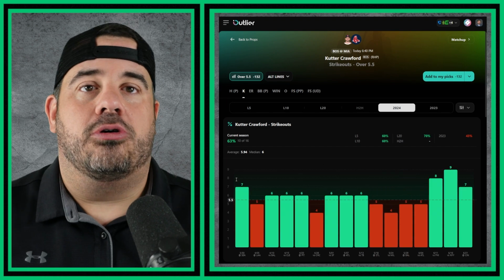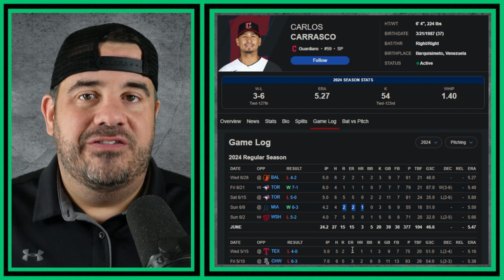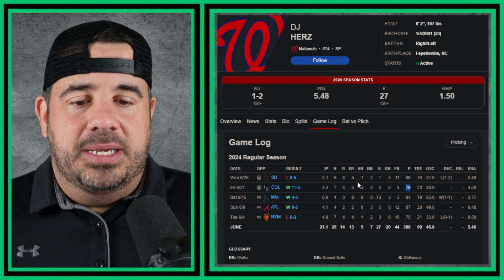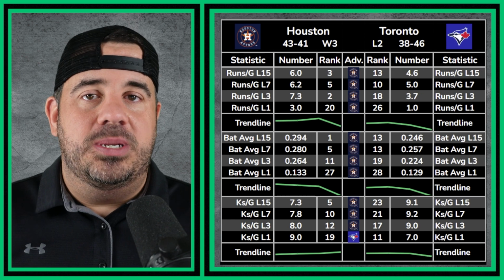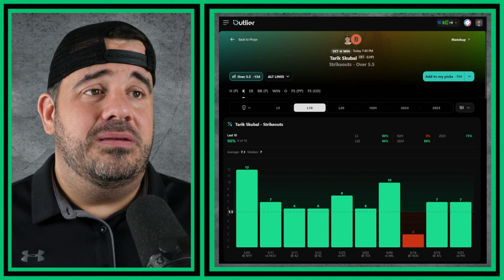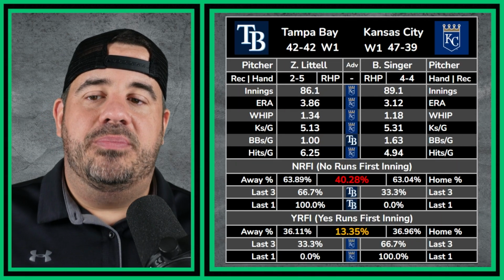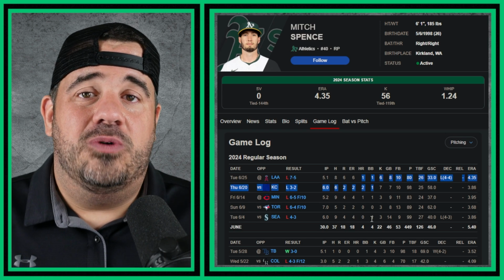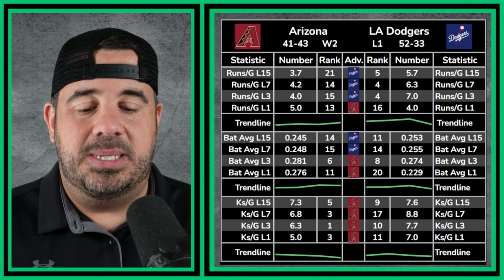Using PROPS to CASH Potential PROFITS Today! - Top Bets & Predictions - Tuesday July 2nd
Daily breakdown of all MLB games on the schedule.
Tips Accepted:
0:00 OPEN/RECAP
1:55 BOS/MIA
5:06 CWS/CLE
7:34 STL/PIT
9:58 NYM/WSH
13:13 CIN/NYY
15:56 HOU/TOR
18:07 SF/ATL
20:02 DET/MIN
23:04 PHI/CHC
24:37 SD/TEX
27:16 TB/KC
28:59 MIL/COL
31:18 LAA/OAK
33:34 BAL/SEA
36:17 ARZ/LAD
38:32 END/RECAP
Miami Marlins
Milwaukee Brewers
Minnesota Twins
Oakland Athletics
Philadelphia Phillies
Pittsburgh Pirates
San Diego Padres
Seattle Mariners
Texas Rangers
Toronto Blue Jays
Washington Nationals